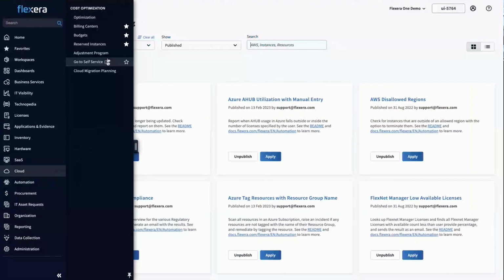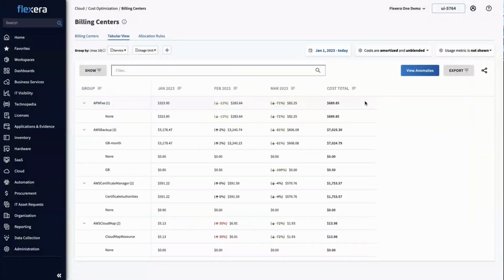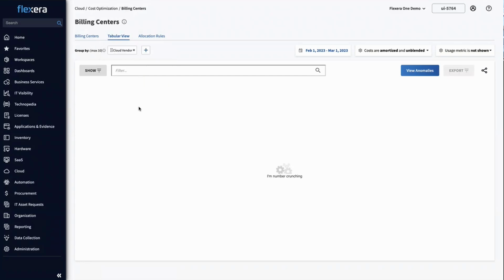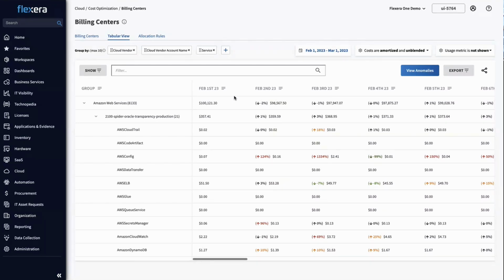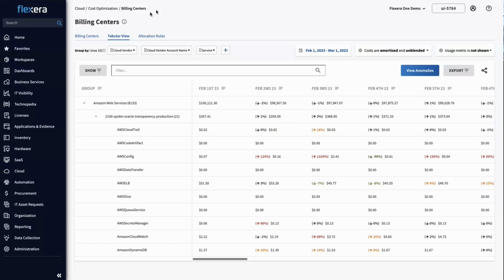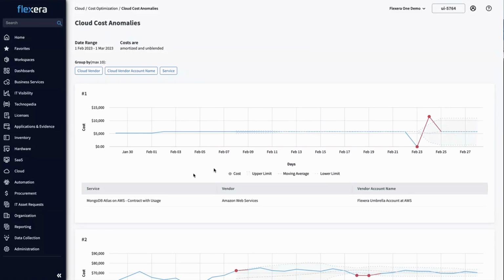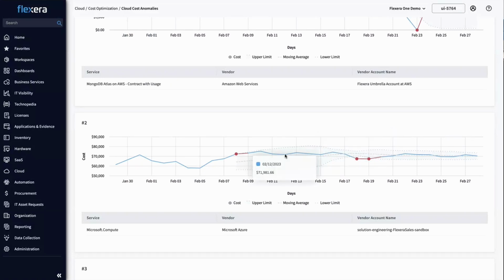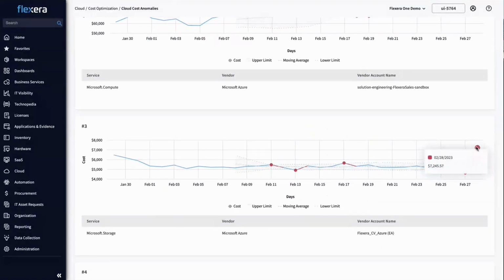Anomaly Detection | Real‑Time Cost Anomaly Detection | Flexera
Anomaly detection and FinOps monitoring enable organisations to identify unexpected cloud spend changes and take action quickly.

This recording shows how Flexera detects real‑time cost anomalies using trends, moving averages, and configurable thresholds to support operational decision‑making.

00:00 introduction
01:05 Understanding anomaly detection and real‑time decision making
02:15 Selecting dimensions and timeframes for anomaly analysis
03:45 How moving averages and standard deviations identify anomalies
05:10 Automating anomaly alerts with policies and thresholds